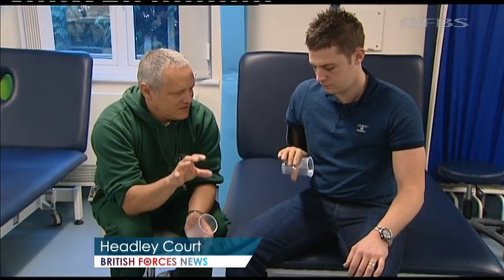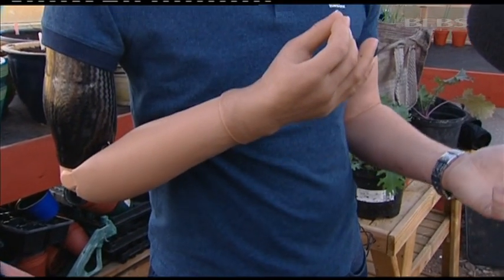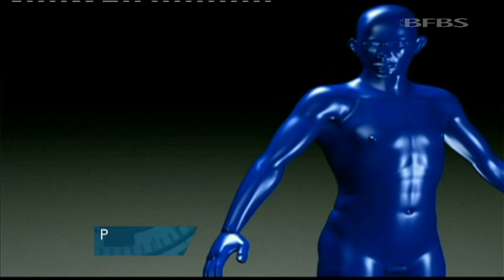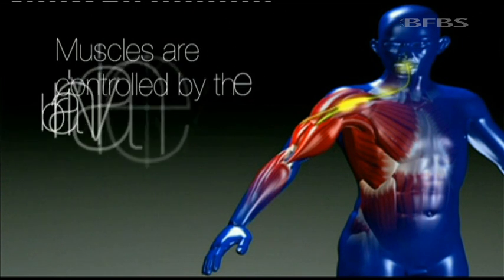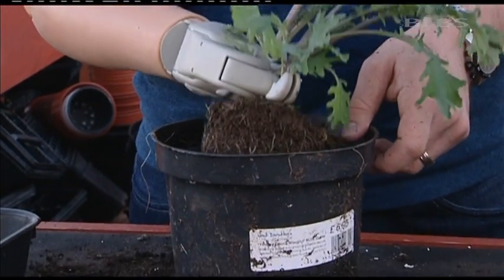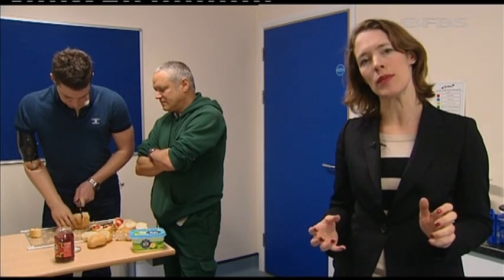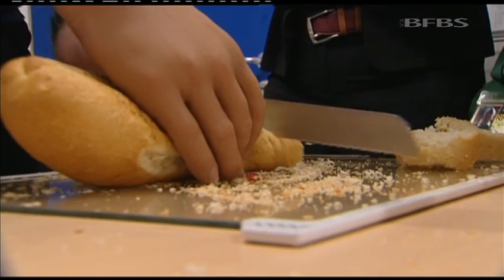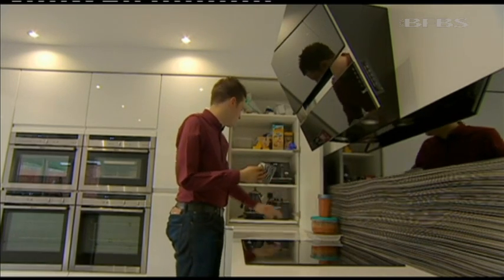War Hero Receives UK's First Mind-Controlled 'Robot' Arm 11.12.13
An injured soldier who became the first man in Britain to be fitted with a bionic arm has been showing off his skills at a military rehabilitation centre.

Almost three years ago British Forces News was first to report on the revolutionary technology that's transformed Corporal Andrew Garthwaite's life. He had lost his right arm on operations in Helmand in 2010 and he was a perfect candidate for the new artificial limb.

Today he's able to control his new robotic arm simply by using his brain. Rosie Laydon went back to Headley Court to talk to him about his incredible journey on the road to recovery and to see what his new arm can do.

*Some footage courtesy BBC*

Picture: Crown Copyright / Ministry of Defence